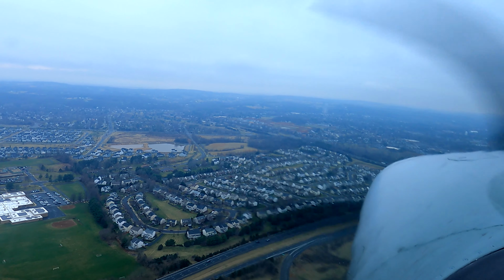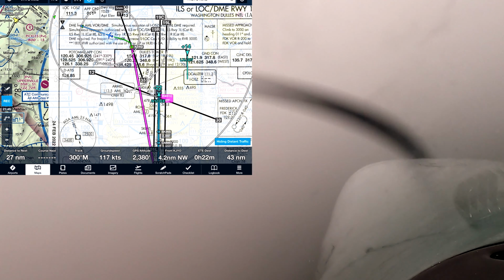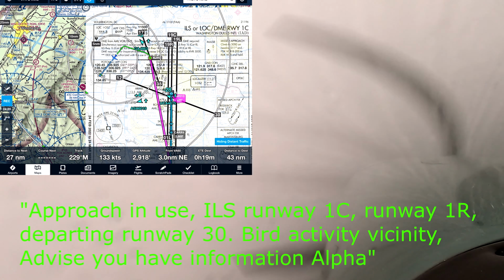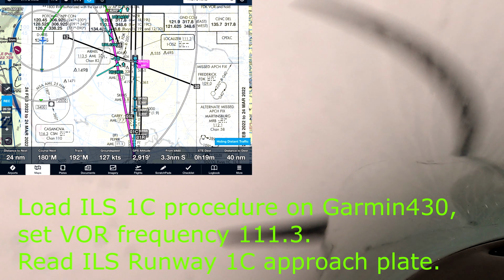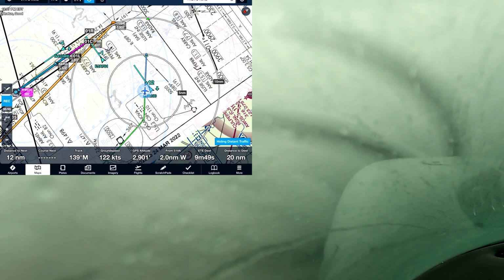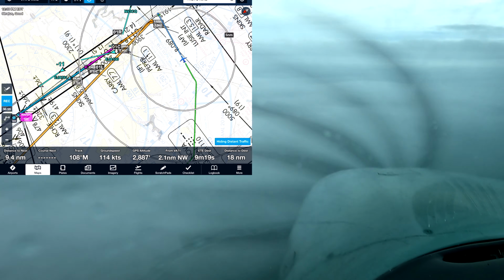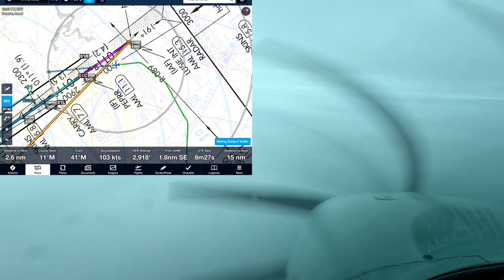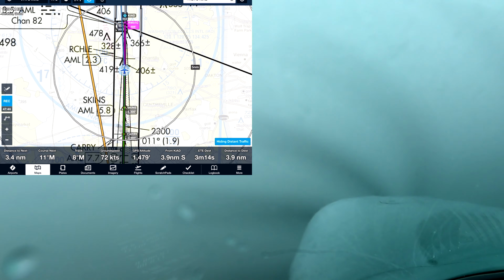Cessna182 IFR Flight to Washington Dulles KIAD, Solid IMC, ATC Audio